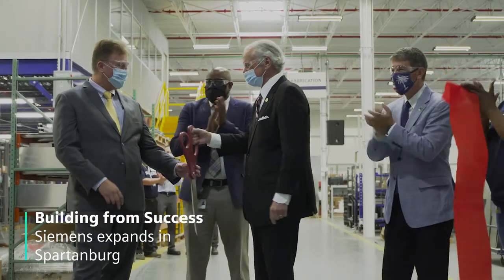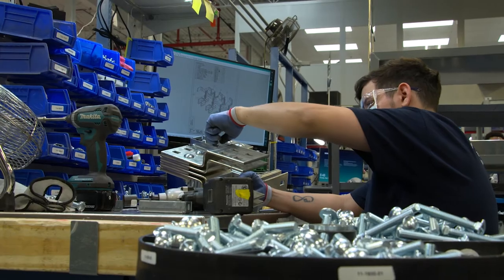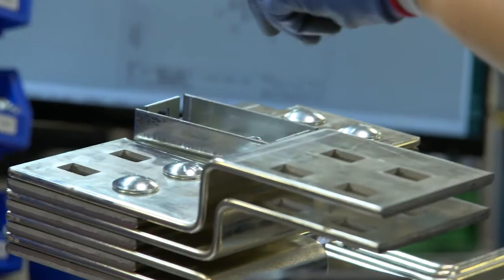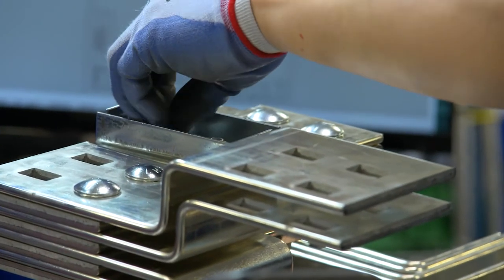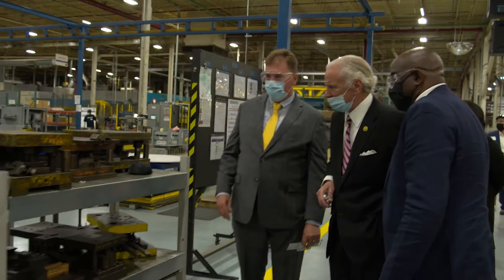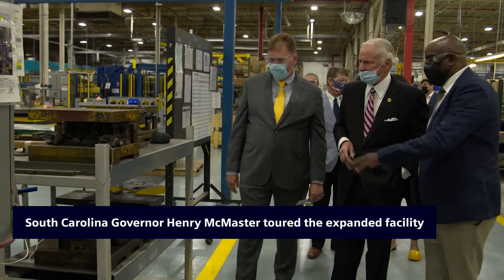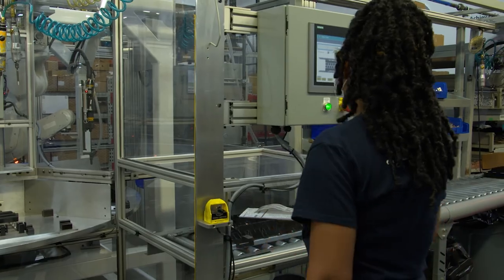Siemens Spartanburg Facility Expansion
Siemens Spartanburg facility's expansion has allowed the plant to increase output and keep up with customer demand.